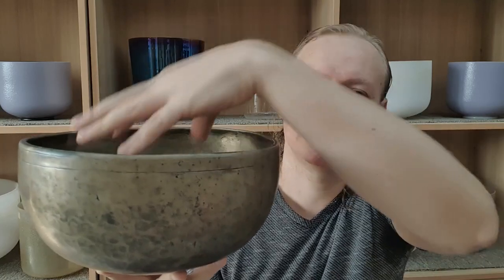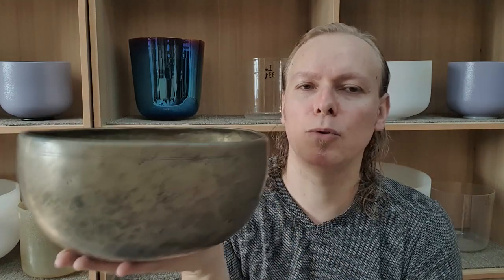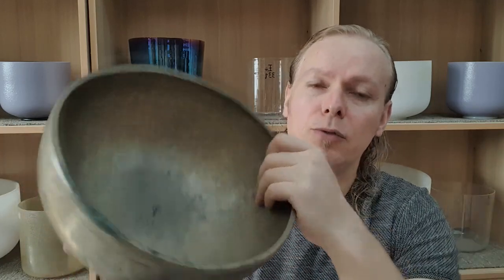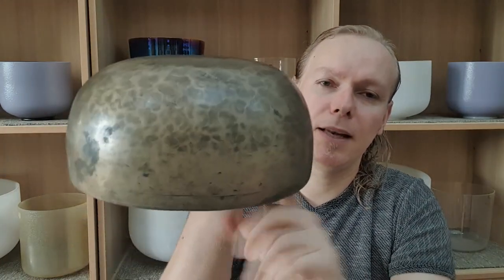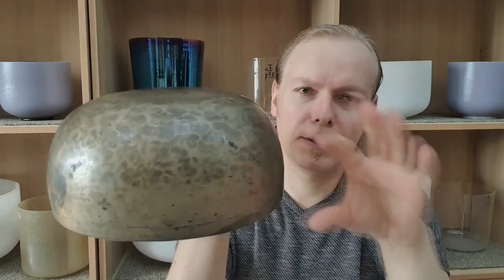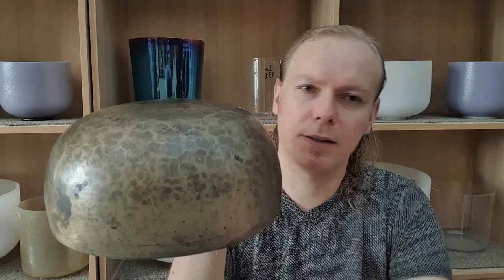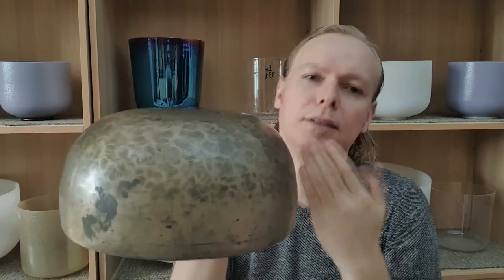The radiation of the Singing Bowl | 102 | Learn Sound Therapy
The Singing Bowl is a monopole source. The strongest radiation charge is therefore at a 90-degree angle.

The Radiation of the Singing Bowl - There's way more to the subject,..

If you have any specific sound therapy subject you would like me to discuss write it down in the comment section of the video,...

May sound be with you!

For more information and in case you would like to join my online sound training please send an email on or visit my homepage and compile the question form.